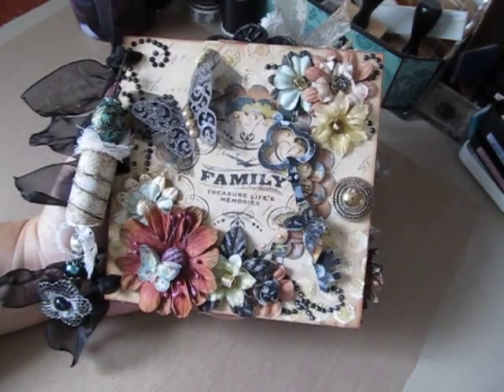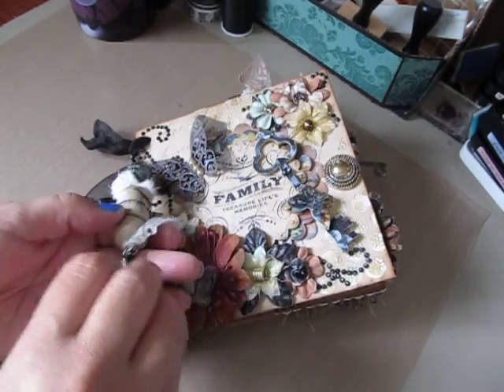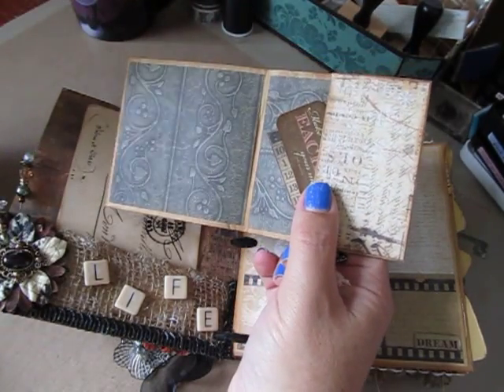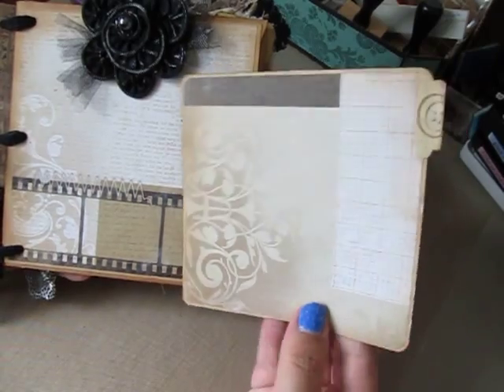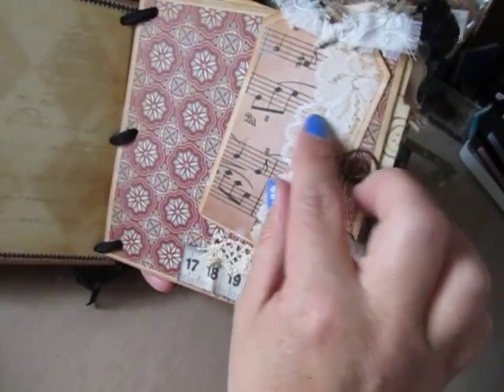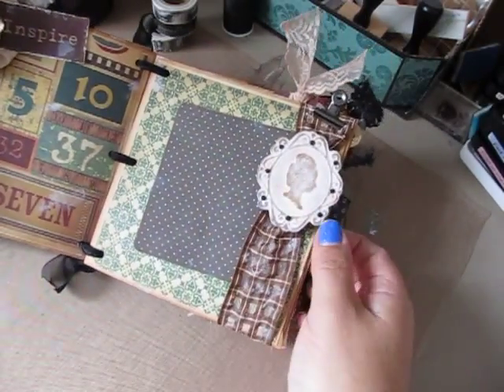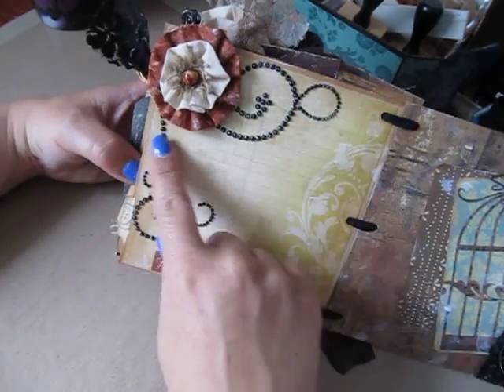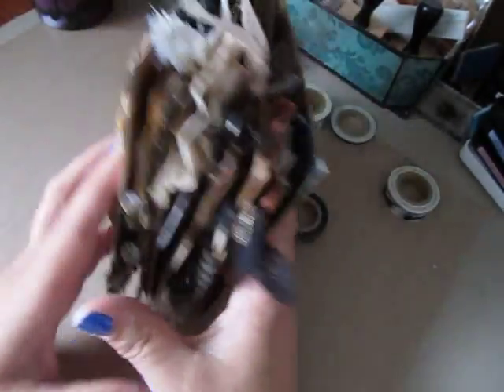Envelope Scrapbook Album Using The Heirloom Stack From DCWV :)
I finally finished this envelope mini album & thought I'd share.